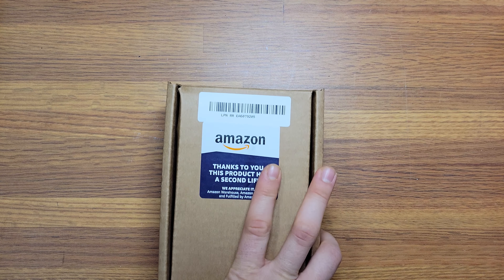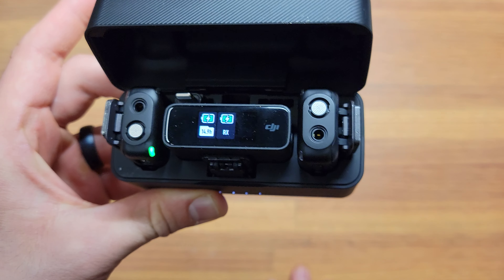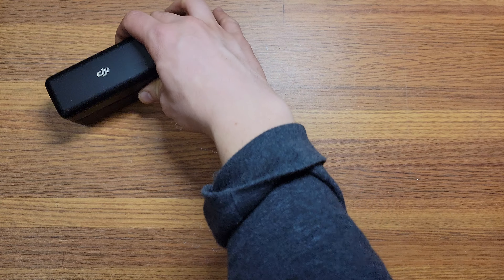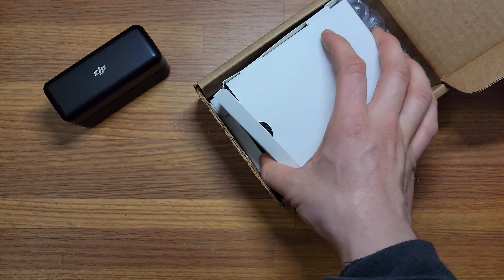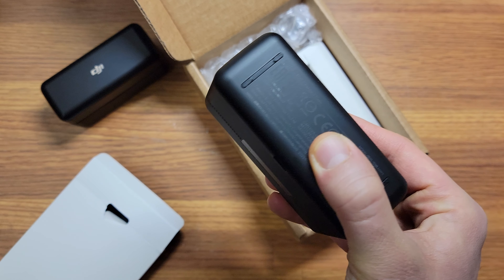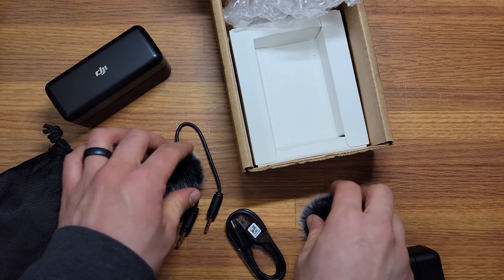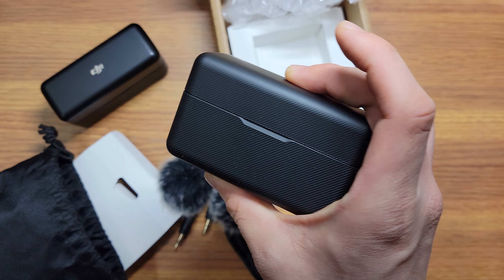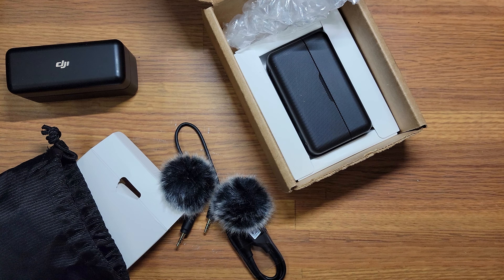Buying A DJI Wireless Microphone from Amazon Warehouse Deals Unboxing - 20-30% Off MSRP